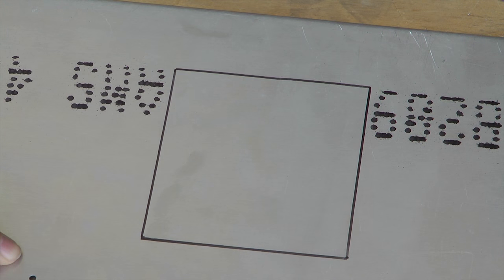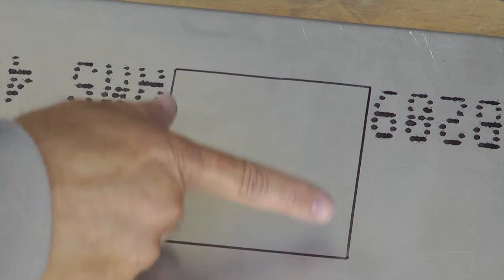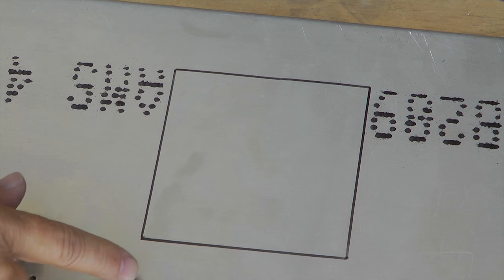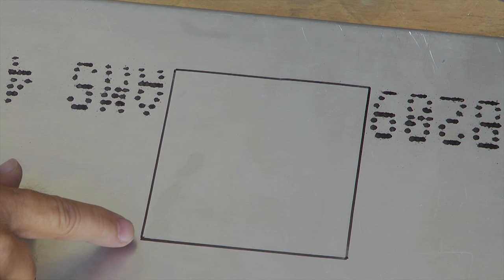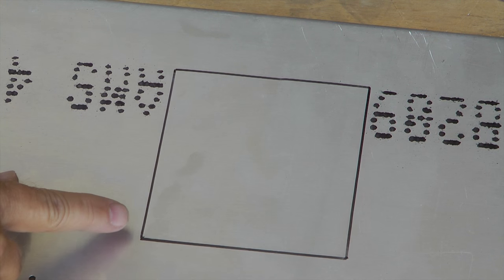Using Power Tools to Cut Access Openings in Metal Aircraft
Demonstration of using a popular Dremel-type rotary tool to cut an opening in the skins of metal aircraft.